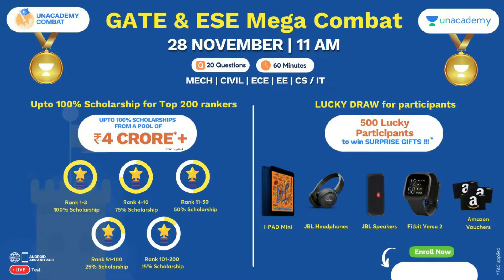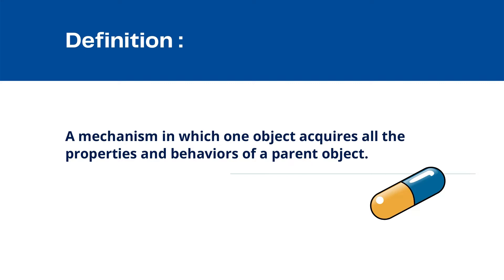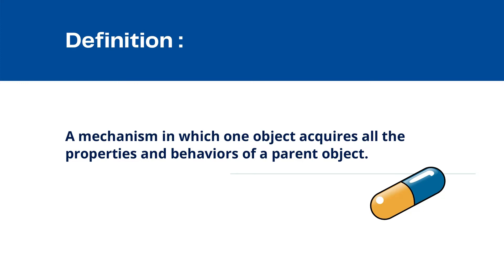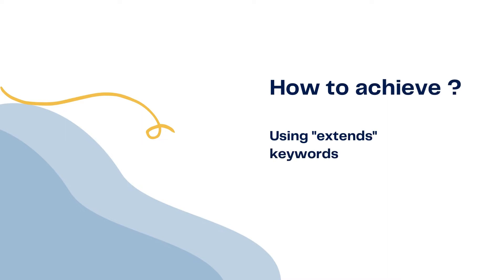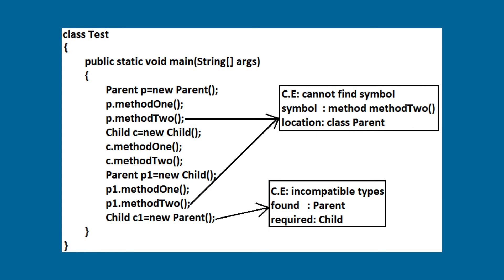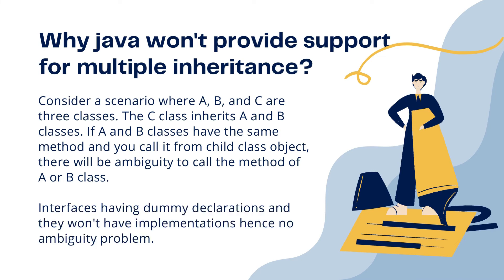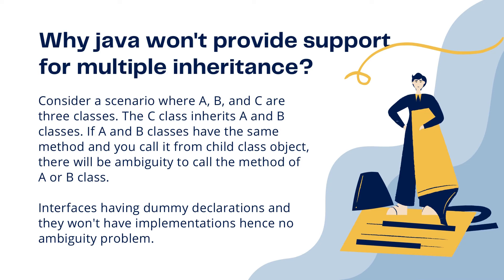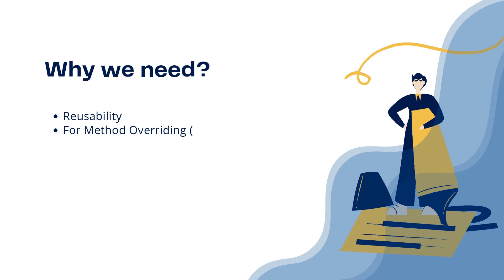OOPS Concepts: Inheritance in java | Why java class doesn't support multiple inheritance ?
Verve for GATE 2023 (CS & IT) - Batch B (English)

Use my code to join the test: TEL10

cognizant internship